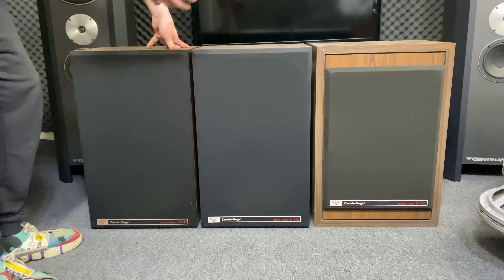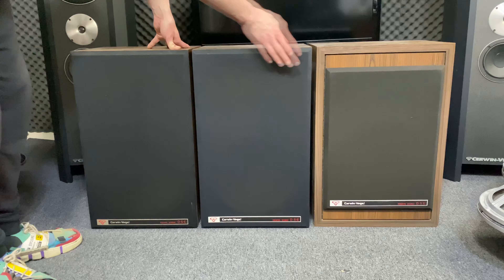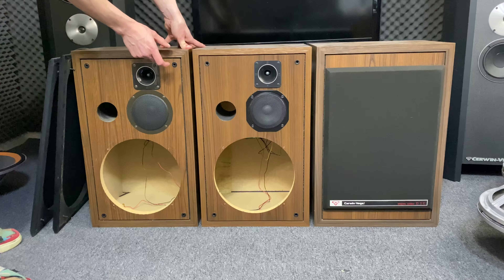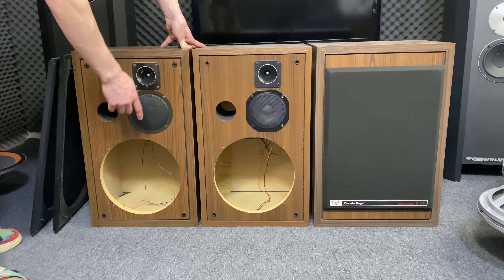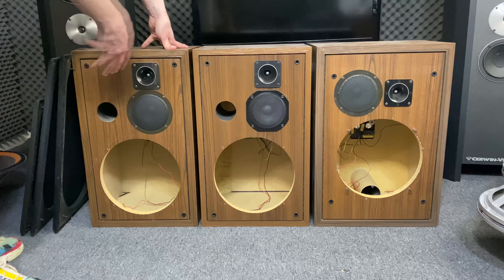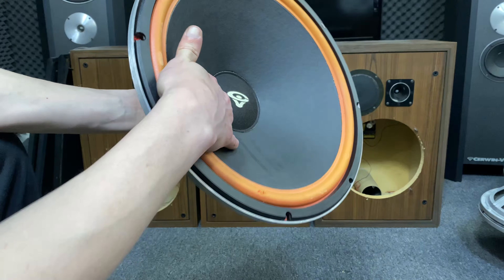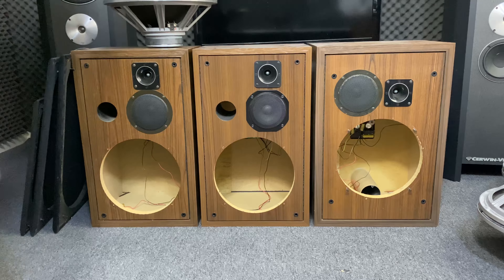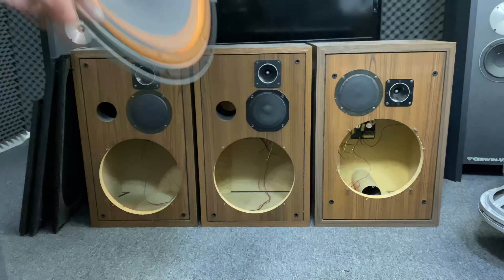Cerwin-Vega! V-10F --- (part 3/3)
denne video er lavet til formål at få lidt info ud til folket
og der findes på alle de mange andre modeller her er på kanalen

tjek vores discord server ud :
kommer snart

tjek vores hjemmeside ud :
kommer snart